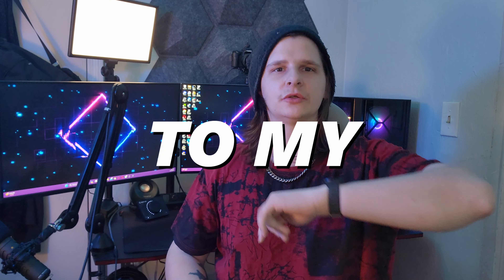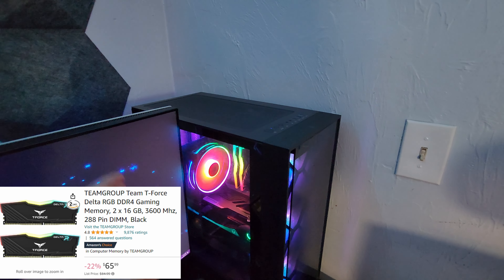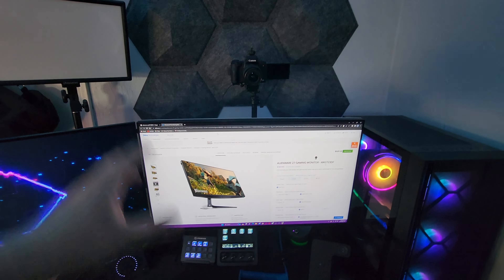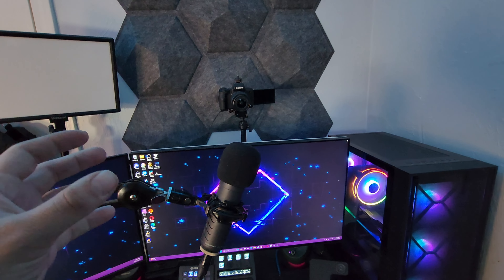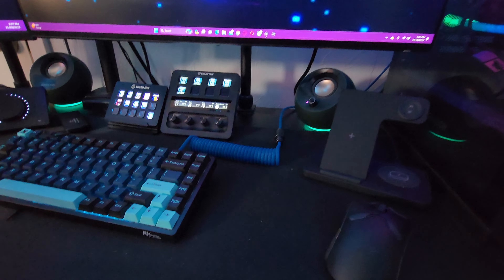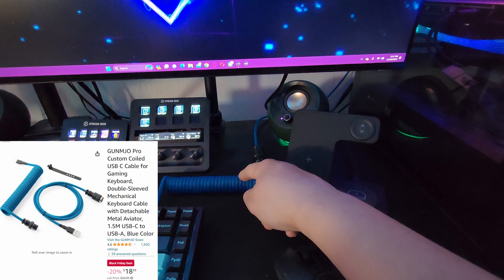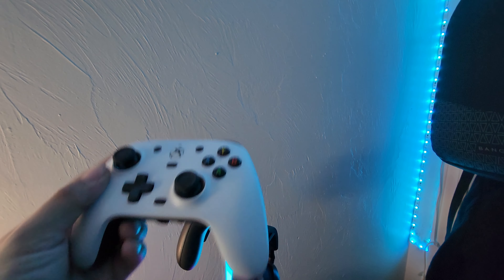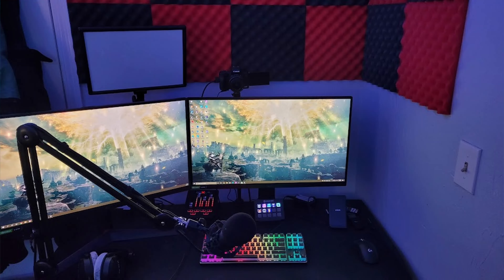MY NEW DREAM PC Gaming & Streaming SETUP TOUR 2023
This setup has been years of swapping parts, failing, trying again until I finally landed on what i consider to be my dream gaming and livestreaming setup. It's not big and definatly not as crazy as some setups but i't's mine and I love it

PC BUILD

PERIPHERALS

HEADPHONE STAND
CA (different but similar)

CONTENT CREATION